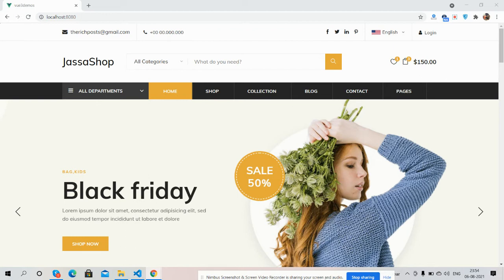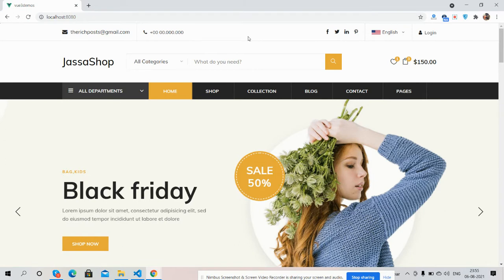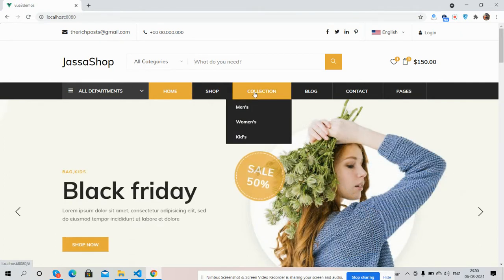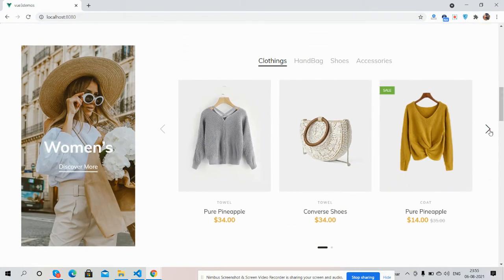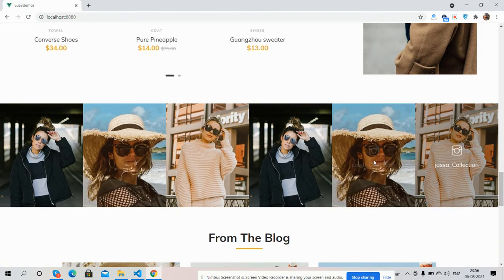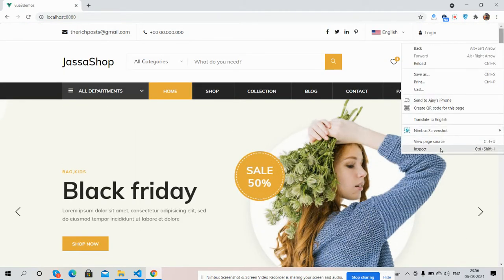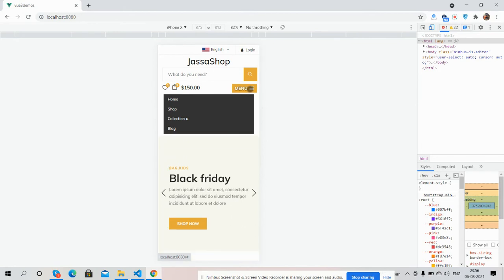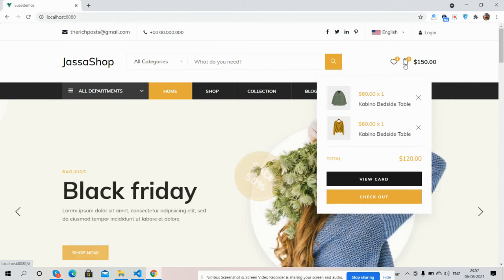Vue 3 Responsive Ecommerce Home Page Template Free Download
Thanks.